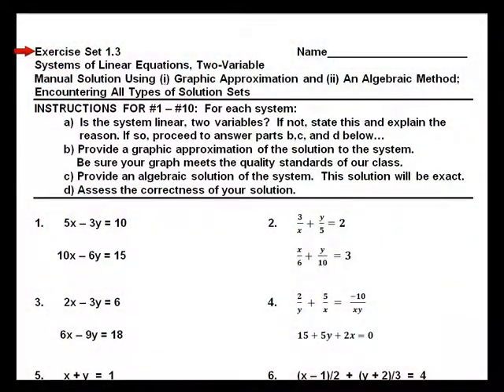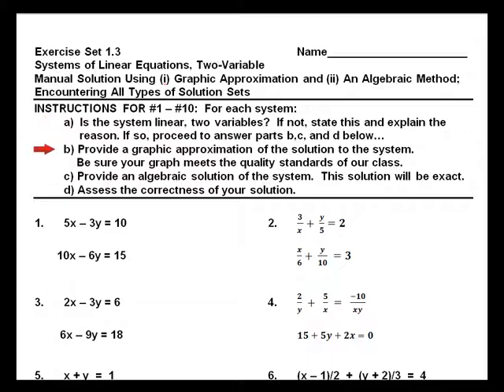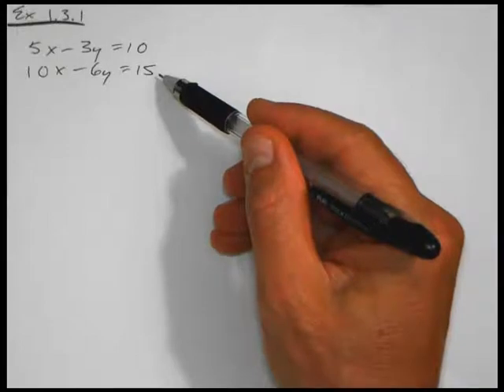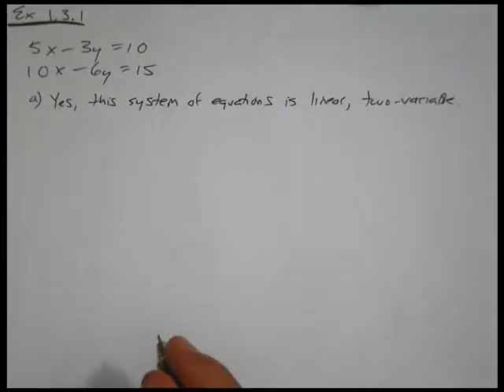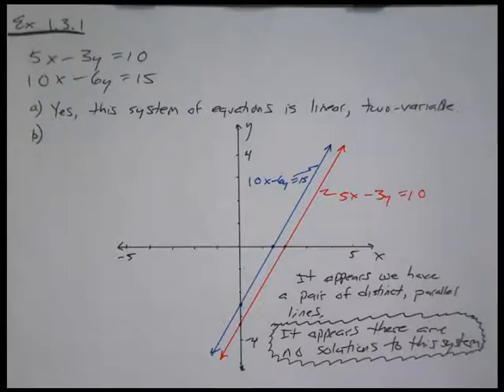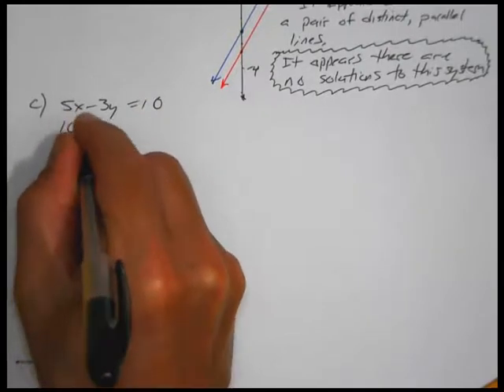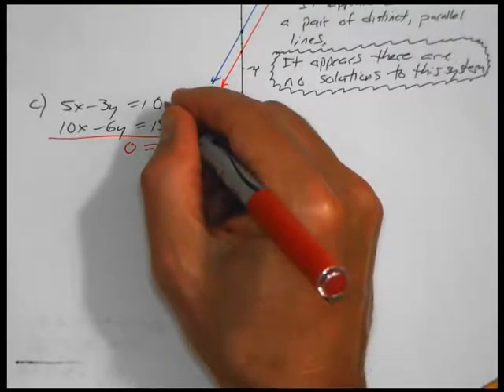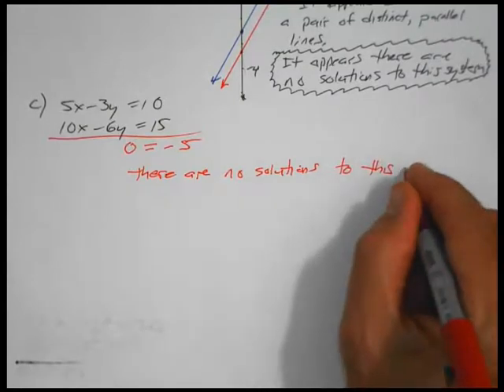Lesson 1.3: Linear Systems Solved Manually; Encountering All Types of Solution Sets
It is recommended that you have completed Exercise Set 1.1, which deals exclusively with single-point solutions before proceeding to this Lesson 1.3. If you wish to back up and view Lesson 1.1, the link is

In general, there are three types of solution sets one may encounter when solving a two-equation system of linear equations in two variables:

i) A single point
ii) No points
iii) An entire straight line of points

Exercise Set 1.3 will provide encounters with all three, solved manually with both a graphic approximation and an algebraic method.

Several exercises, in ascending difficulty, will be solved from the downloadable Exercise Set 1.3.   Accordingly, it is recommended that you download a copy of Exercise Set 1.3. To do this, follow the link

Aspects of quality graphing and assessing the correctness of the solution are included.  Hopefully you will go on to attempt the remaining exercises as homework.  Both video (on YouTube) and PDF (follow the same link to download) solution sets are available for the homework exercises as well.  All videos have a clickable table of contents within the first minute of the video.